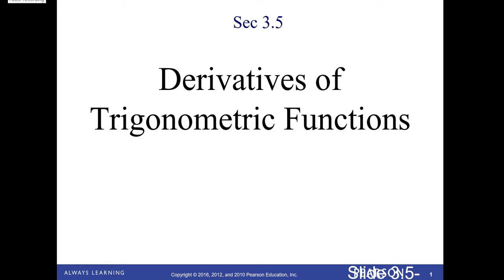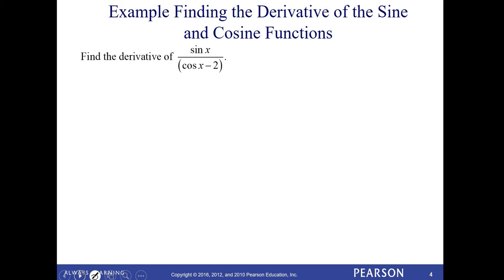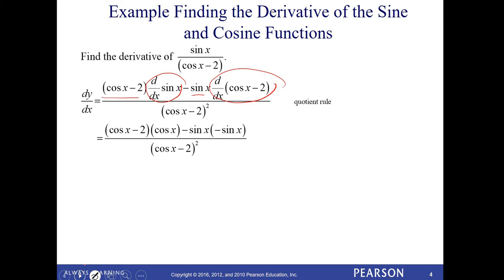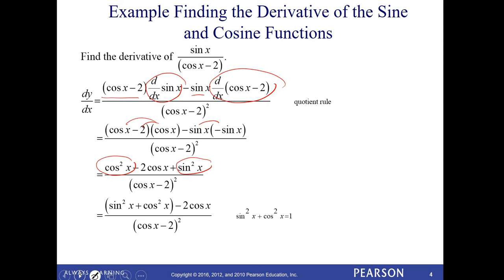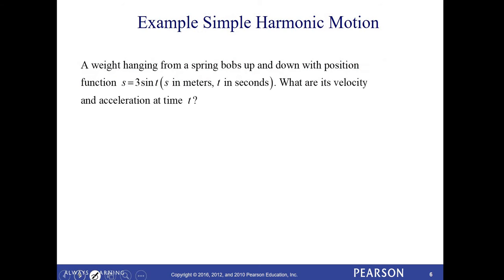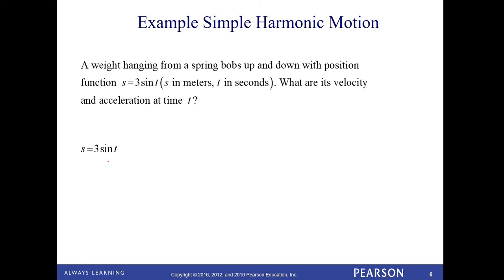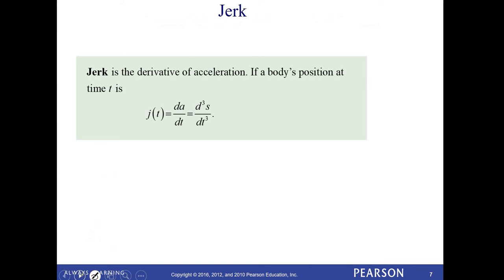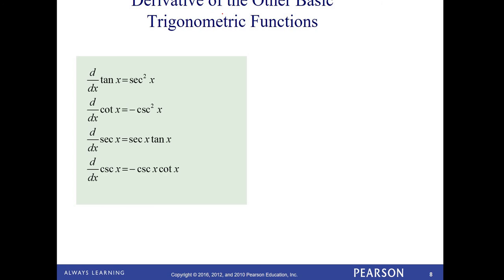AP Calculus BC Sec 3.5